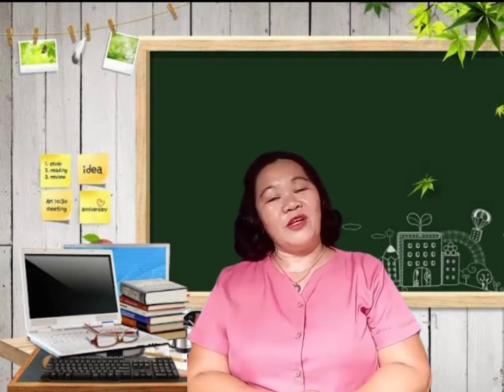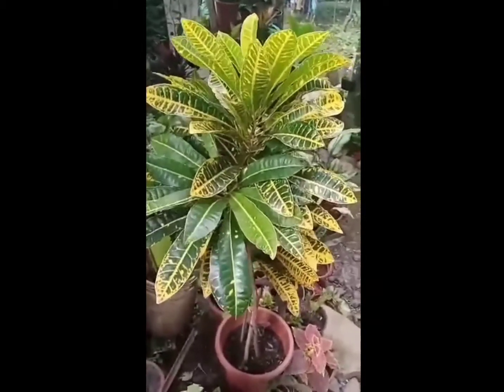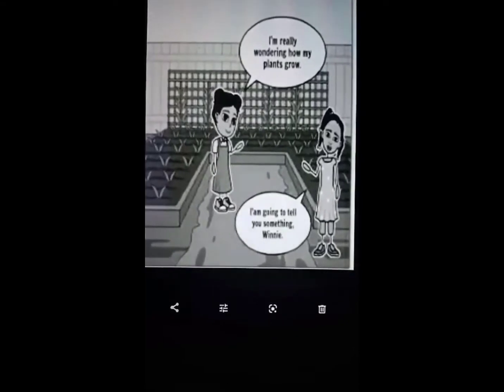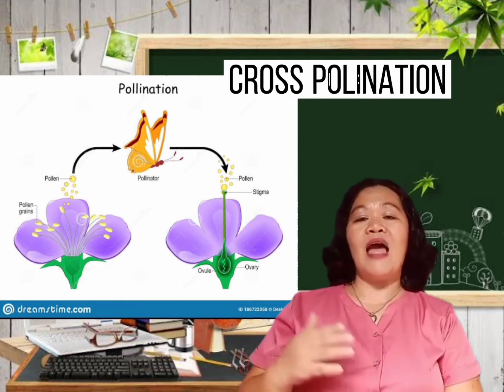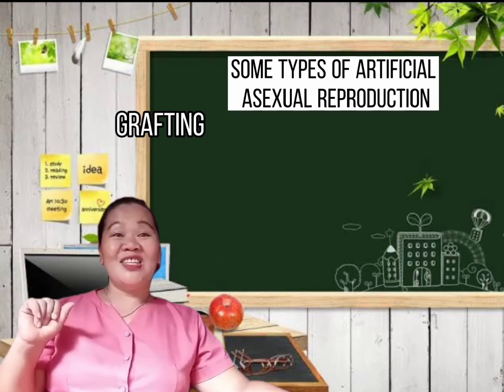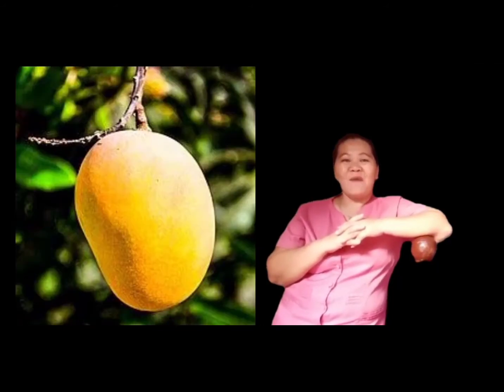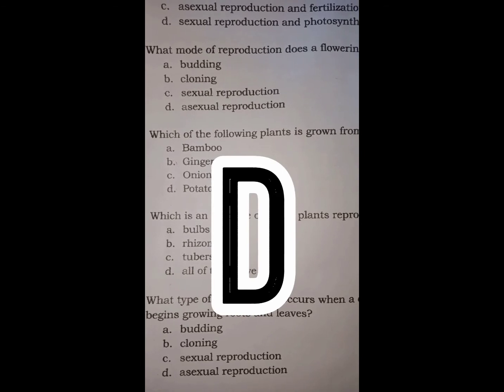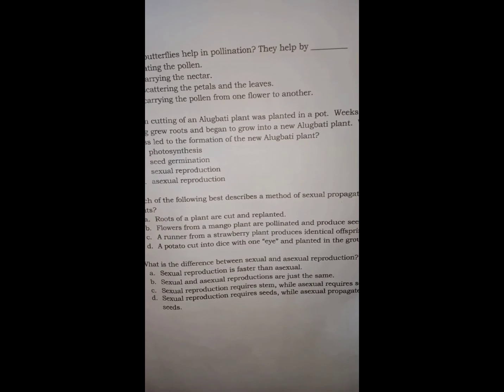My First Attempt:SCIENCE5-QUARTER 2 PLANT REPRODUCTION via DIGITAL TEACHING/VIDEO RECORDING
With DepEd's utmost way of fighting the effect of pandemic in our Education system, we are here to deliver learnings and knowledge at the best way we all could. While we formally use Modular based teaching, in which students could learn at home through modules...we also promotes the use of digital teaching. Through recorded videos, to audio, to TV based teaching programs.

To my students. I hope our mission reaches you all at the best way we all wishes it could. Malalampasan din natin ang lahat ng ito, at makakabalik din sa normal ang lahat. For the maintime, we teachers are here to deliver learnings and knowledge at our very best!